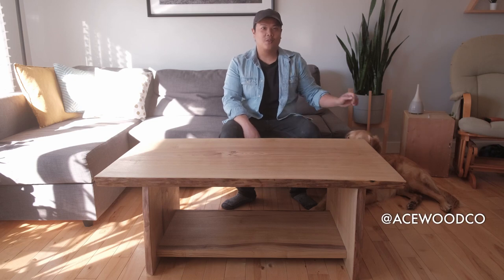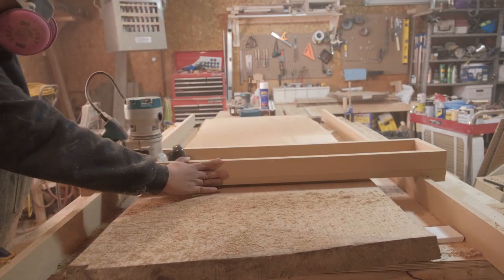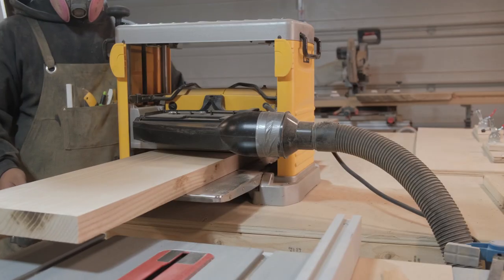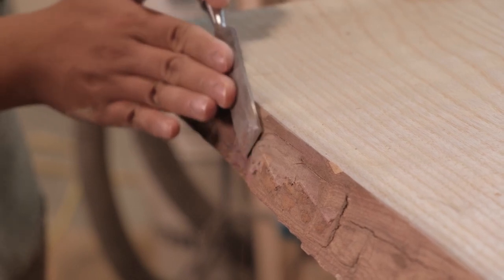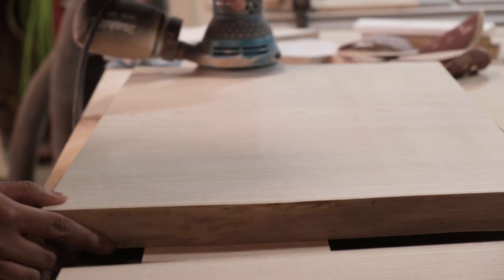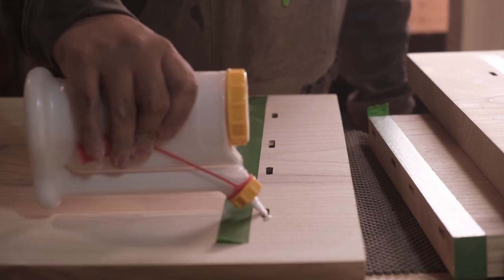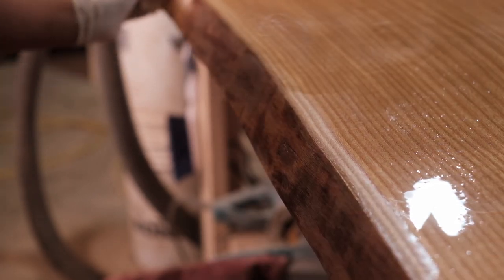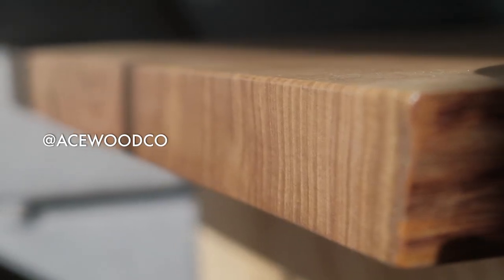Building a Live Edge Coffee Table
This live edge coffee table was a super fun build. An Ash live edge slab that I was able to bring to life. It's a different feeling working with live edge and it makes you appreciate the age of some of there slabs out there.

TOOLS USED

Makita XPS01Z 36V
Makita Combo Kit
Measuring Tape
Bosch CM10SD Miter Saw
Karcher shop vac with auto stop
Bosch GET-75-6N Orbital Sander
Dewalt Benchtop Planer
Ryobi Drill Press:
Microjig Clamps
Makita Router
Arbortech Ball Gouge
Budget Carving Discs
Budget Drill sander

Wood Finishes I like using on different Projects:

Osmo Poly-x Oil
General FInishes Arm-R-Seal:
Rubio Monocoat Pure
Walrus Oil Cutting Board Oil

Camera Gear:

Fujifilm XT30 with 18-55 kit lens
FUjifilm XF10-24 F4 Lens
SD Card
Ulanzi Tripod
Ulanzi Mini Extendable tripod
Rode Videomic Pro
Blue Yeti Desktop Microphone
Macbook Pro

🎵 Track Info:

Title: Riviera by Smith The Mister